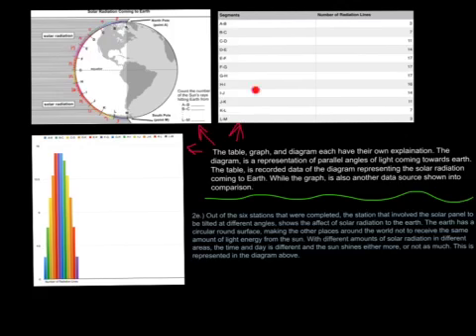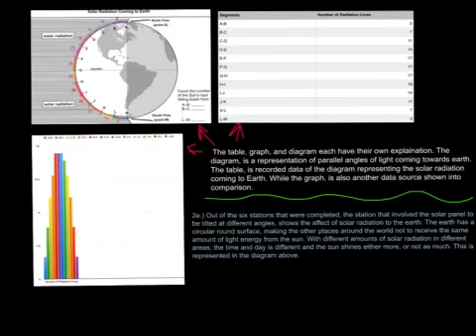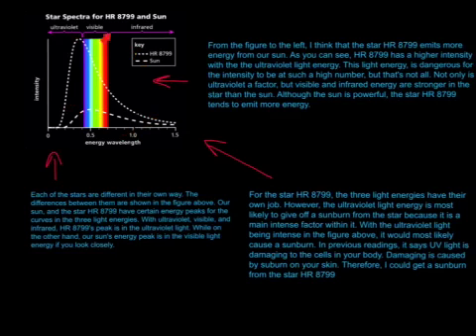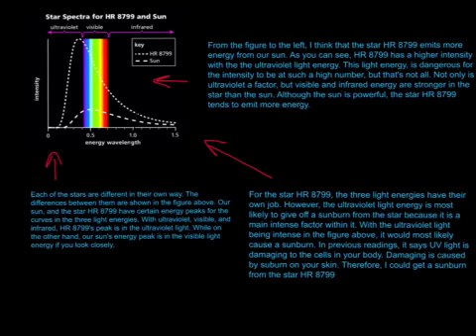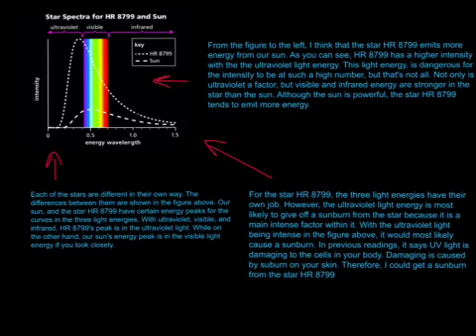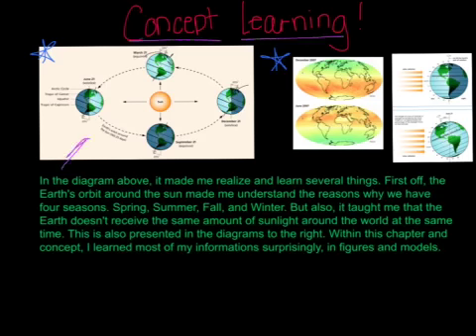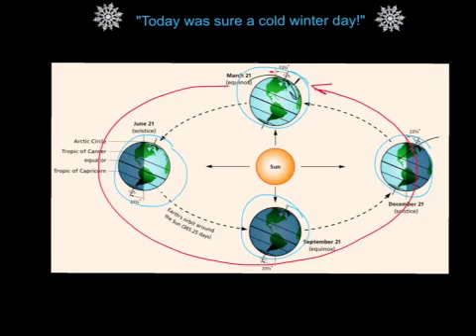6 Livingstone Julissa Stellar Energy